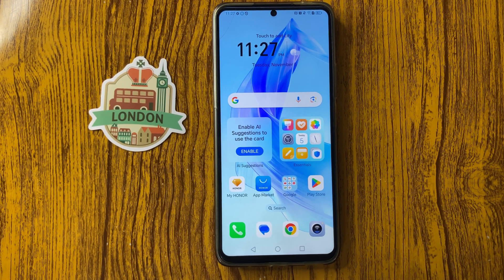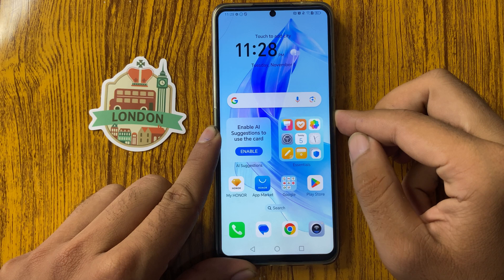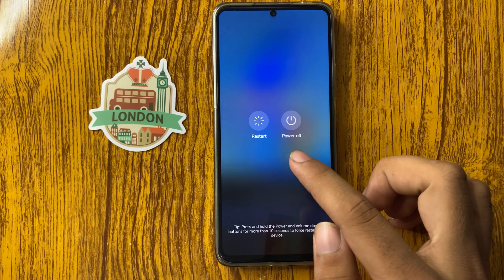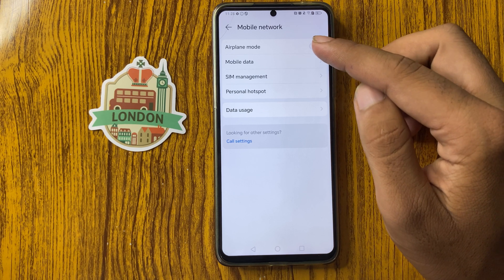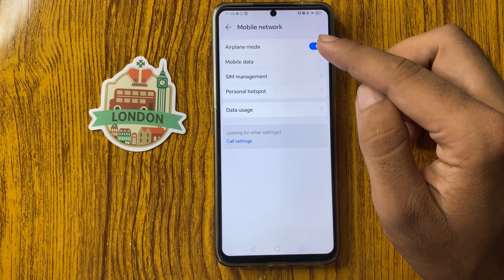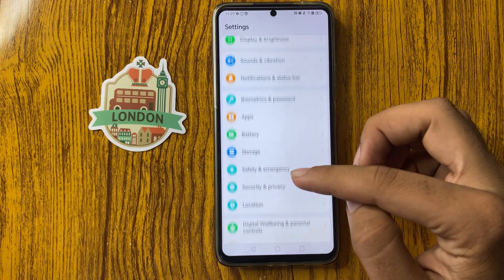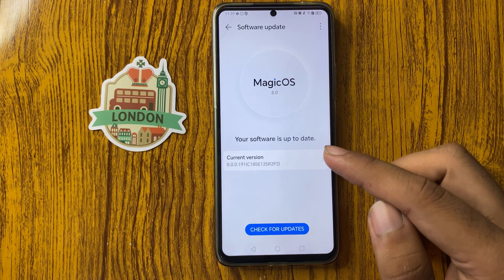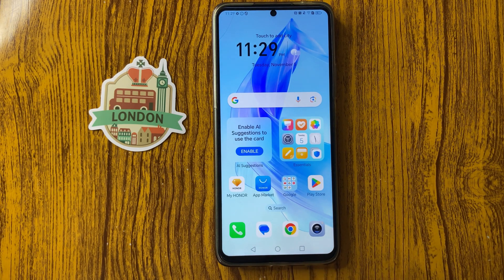How to Fix Honor x7c Wifi Calling Not Working